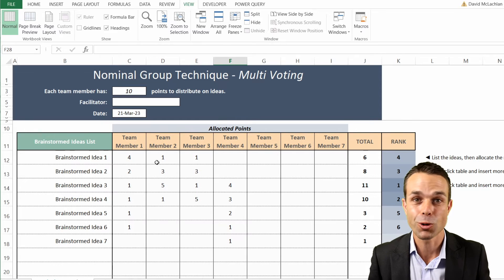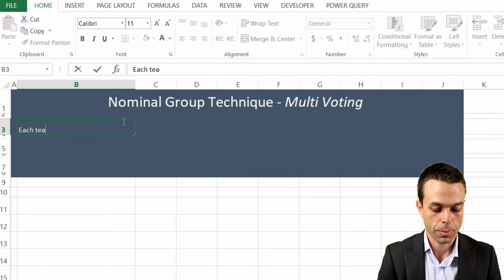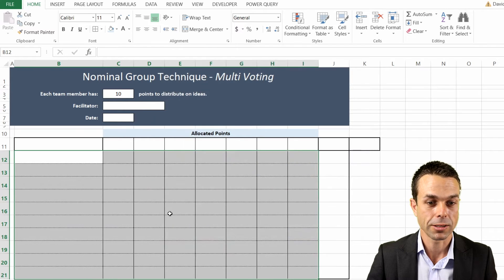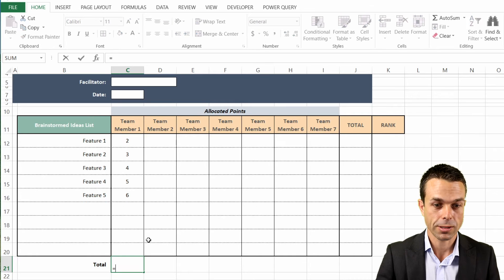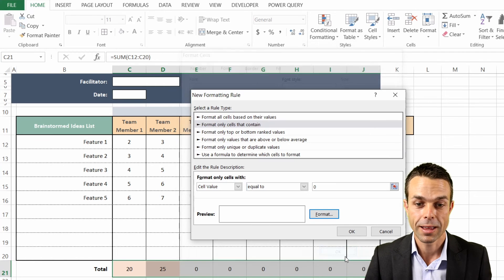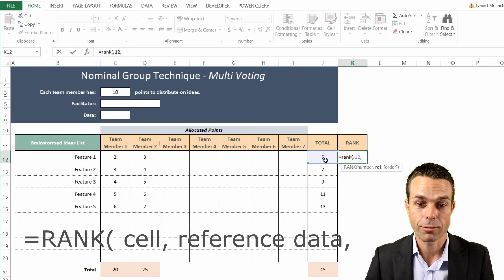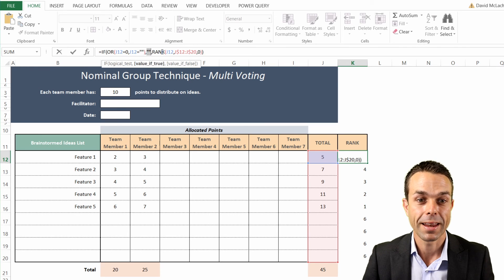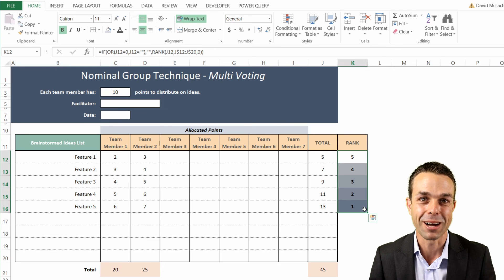Make a Nominal Group Technique Template in Excel (Multi-voting for ideas)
How to create a "Multi-voting" template, or Nominal Group Technique template in Excel.

The Nominal Group Technique gathers all the ideas from a group of people, written anonymously. It then allows your team to vote for each idea, and the ideas with the most votes move forward.

Multi-Voting gives your team a certain number of points (i.e. 10 points) to allocate across a number of features. They might allocate 10 points to one feature, or 2 points in each, or a number of different ways.

This Excel template automates the Ranking of those features once your team has voted, and counts the votes to ensure each member does not go above their point limit.

Timestamps:
00:00 Sheet overview
00:50 General framing and colours
02:29 Heading row
03:18 Total row
04:39 Ranking column
05:30 Ranking system
07:02 Conditional Formatting colours on the ranks